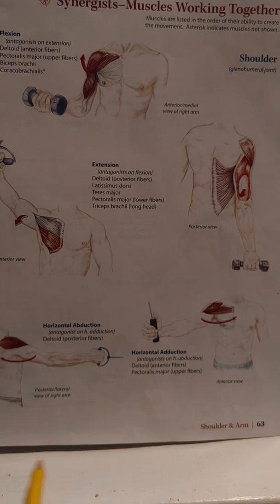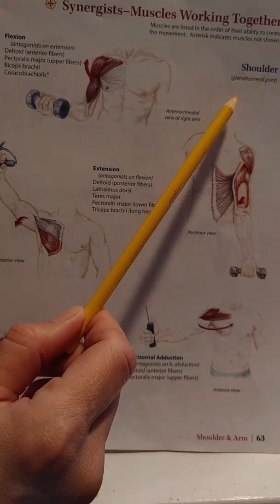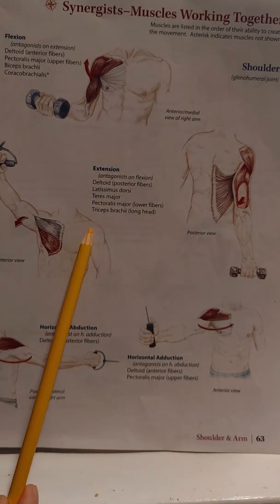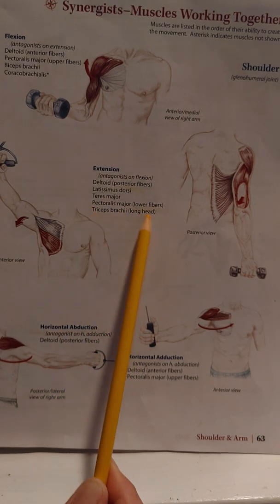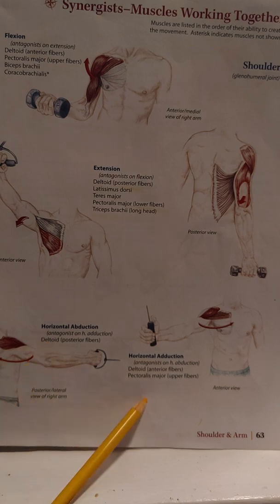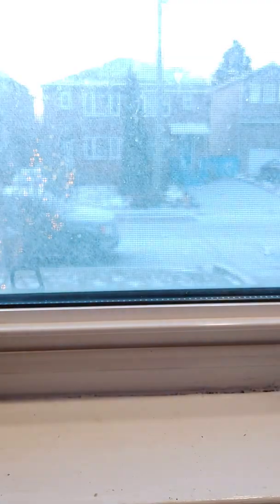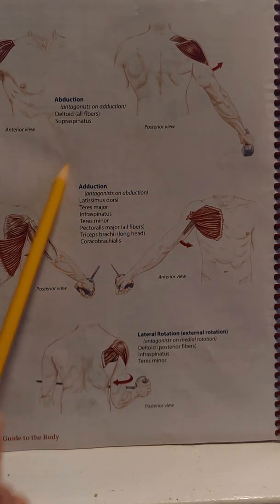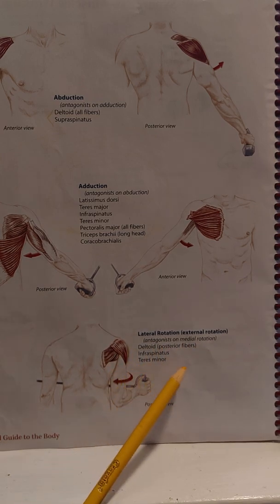Synergist Muscles (Shoulder&Arm)/Trailguide to the body briefly explained The Melo Dymedina way